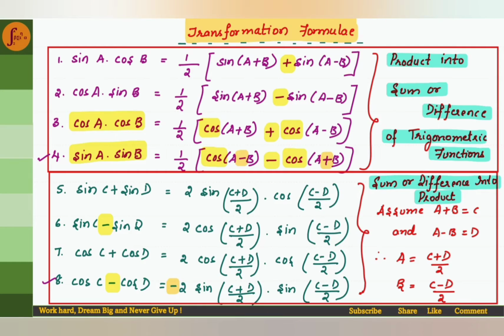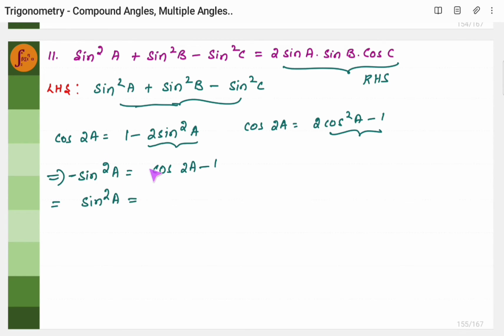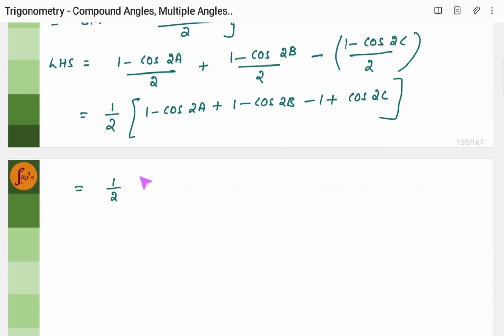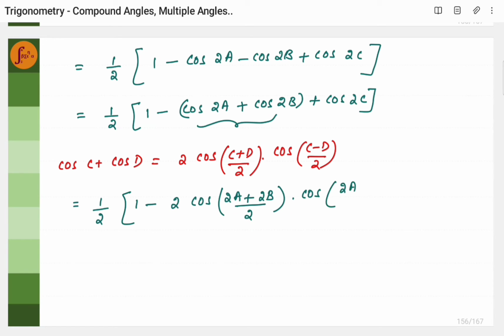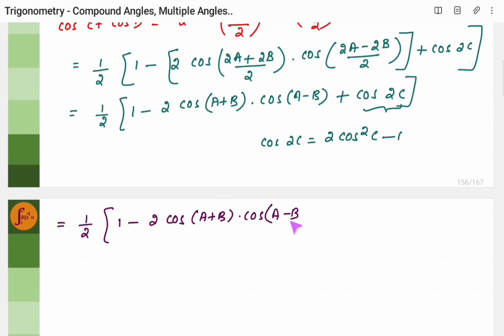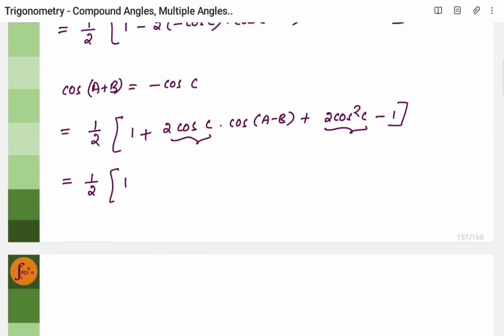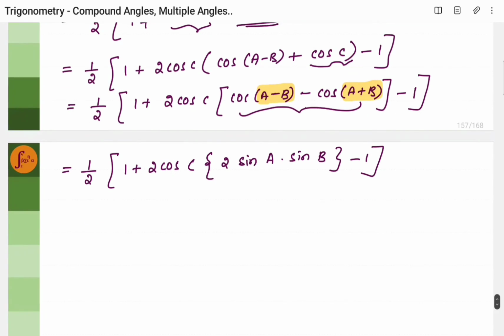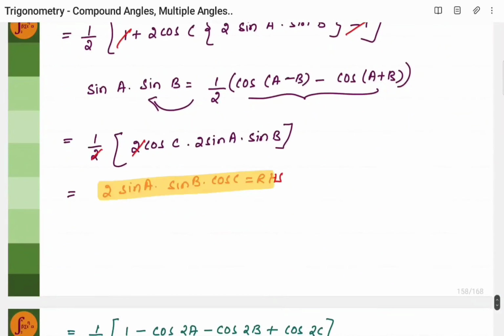PUC | Compound Angles Multiple Angles | Prove (𝑺𝒊𝒏)^𝟐 𝐀+(𝑺𝒊𝒏)^𝟐 𝑩 - (S𝒊𝒏)^𝟐 C= 2 Sin A Sin B Cos C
PUC | Compound Angles Multiple Angles | Prove (𝑺𝒊𝒏)^𝟐 𝐀+(𝑺𝒊𝒏)^𝟐 𝑩 - (S𝒊𝒏)^𝟐 C= 2 Sin A SinB Cos C

2nd PUC | Class 12 Chapter 14.3 5 Marker, Problem 11. Prove that
〖𝑺𝒊𝒏〗^𝟐 𝐀+〖𝑺𝒊𝒏〗^𝟐 𝑩 - 〖𝑺𝒊𝒏〗^𝟐 C=  2 Sin A. Sin B. Cos C